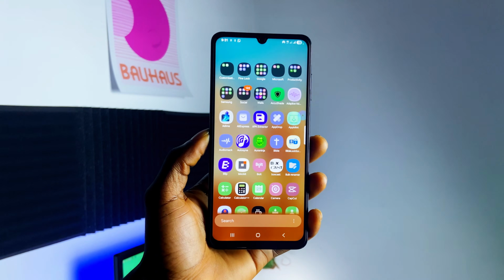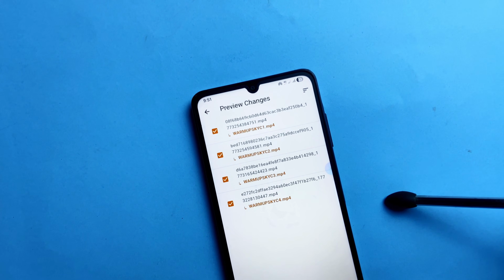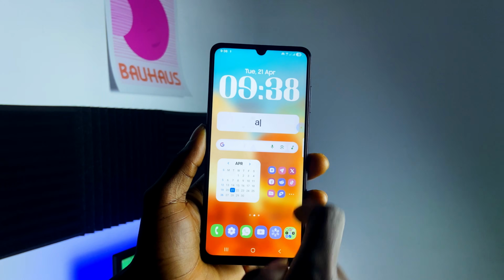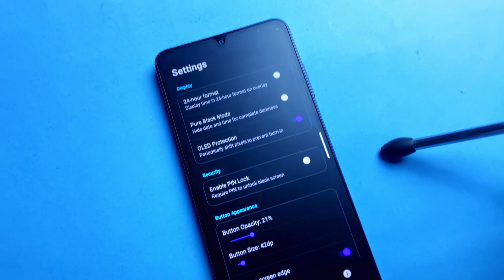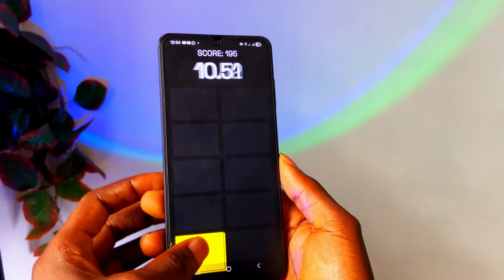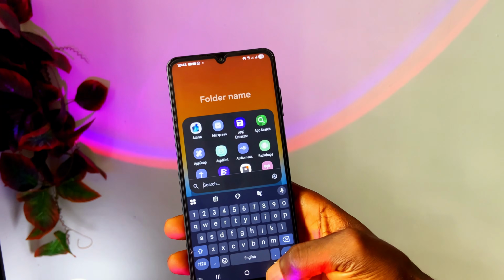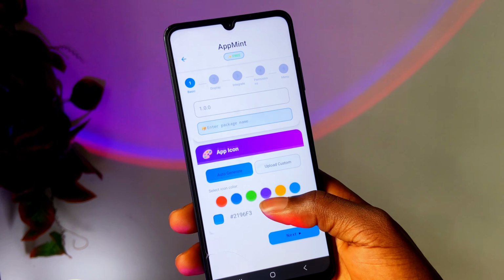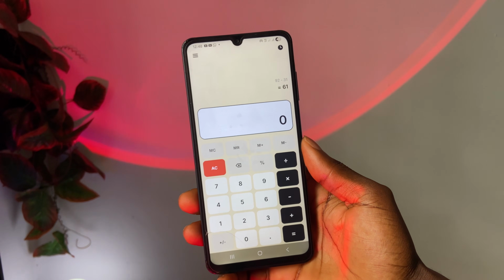12 GAME-CHANGING Android Apps You Must Have Installed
I found 12 Android Apps That feel Exciting and useful at the same time.
They are all free to install with download links in the video description.

Timelines

00:00 zzzGuard
01:21 Bulk File Renamer
02:14 Adaptive Volume
03:10 Smart Edge
04:04 Screen Veil
04:53 Speak and Keep
05:54 Don't Touch The Purple
06:50 Habits - Smart App Launcher
07:44 App Search
08:36 DailyTools
09:25 AppMint
10:29 Calculator Smart tools
11:25 Outro